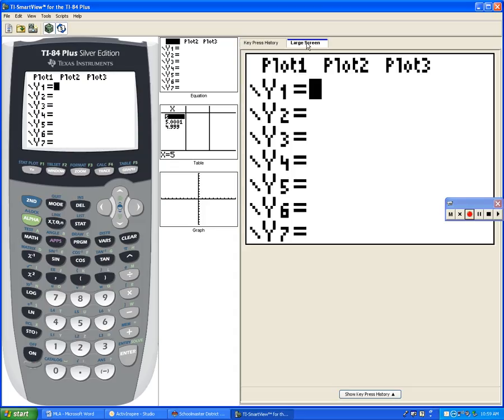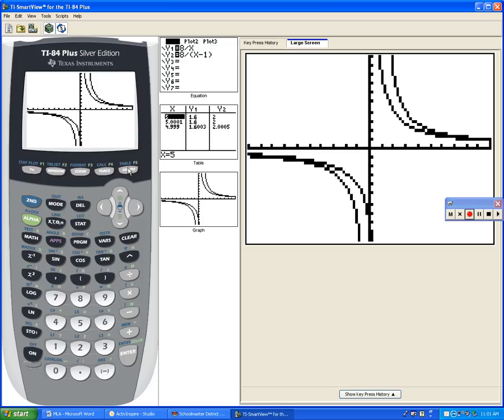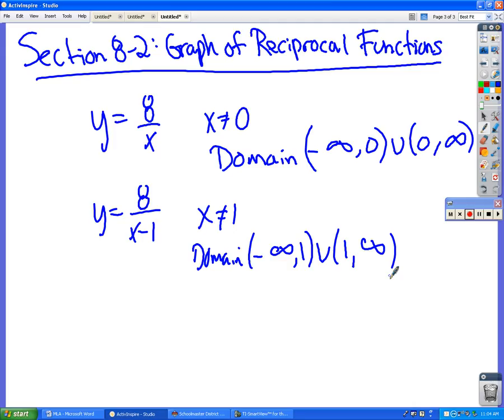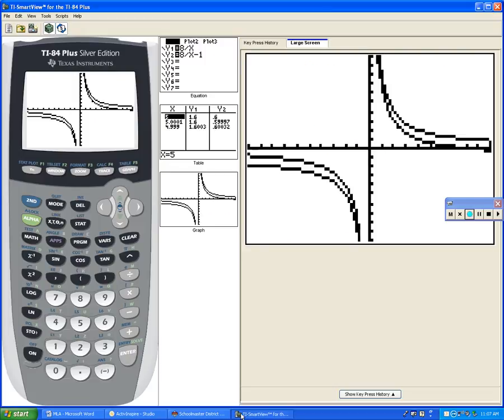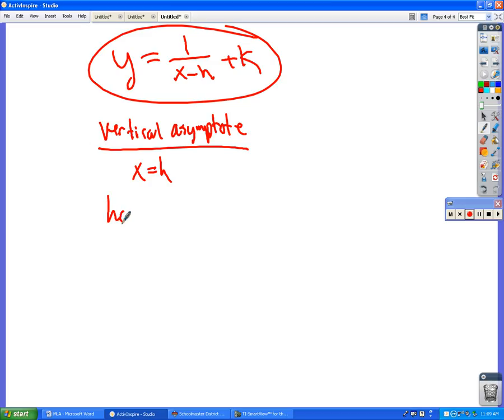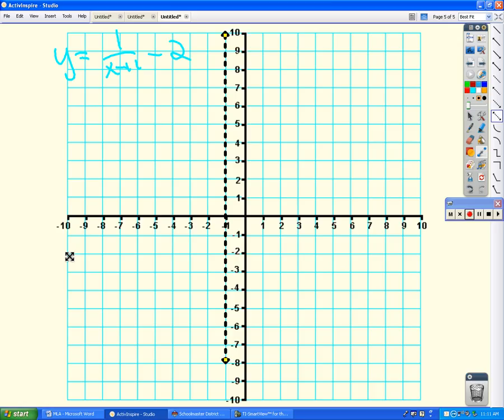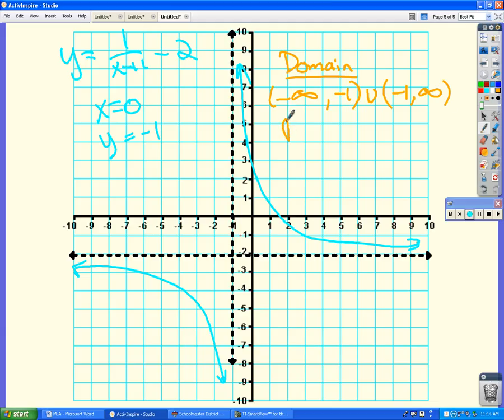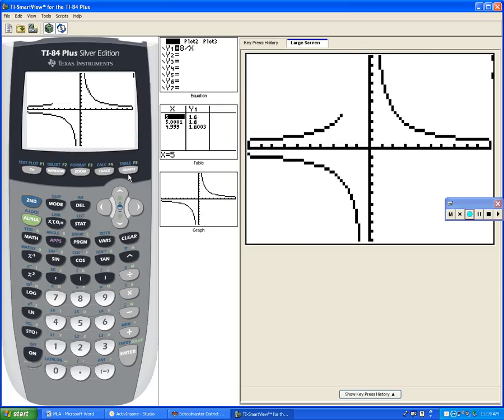Advanced Algebra Section 8-2 notes.avi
notes on graphing rational functions